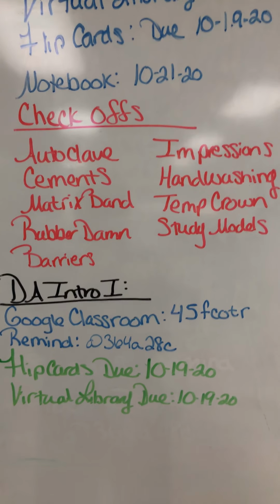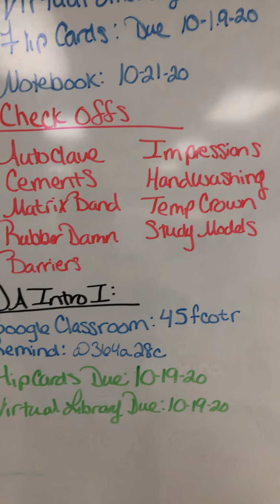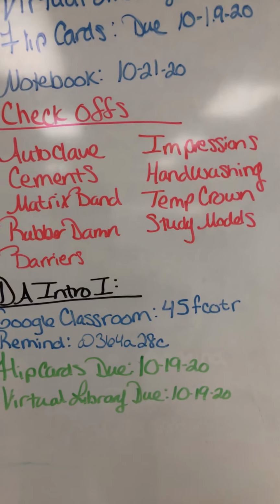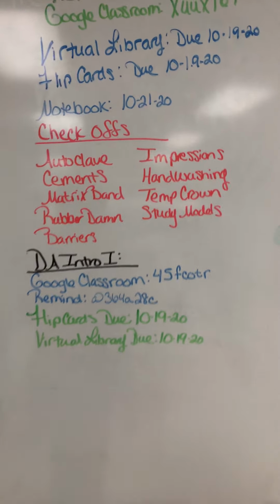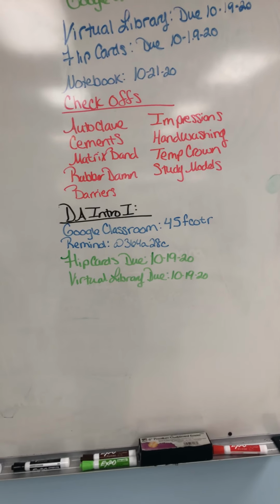DAP 2 week 1 Review